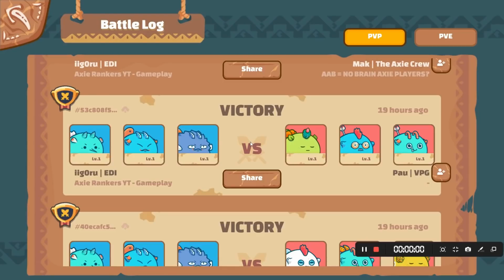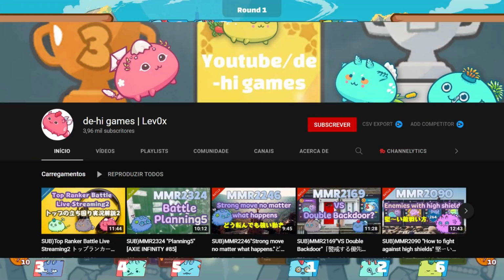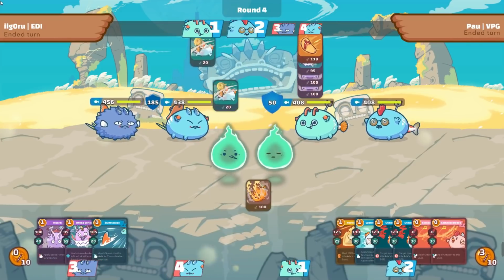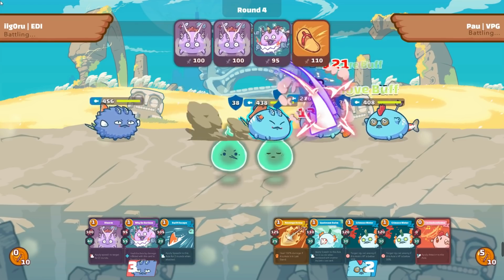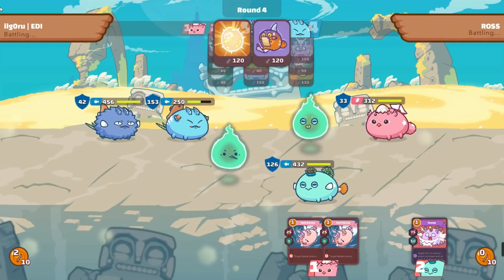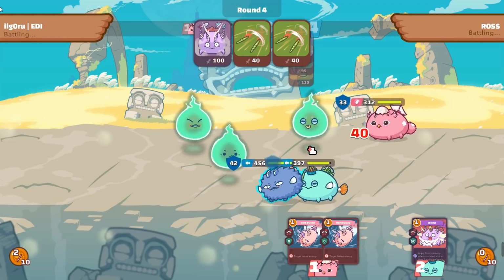TRIPLE AQUA IS THE NEW META??? | Axie Infinity Gameplay 2100 MMR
Is this Triple Aqua the new meta in Axie Infinity? AAA? Today, we have a Top Rank Gameplay with this New Meta Build in Axie Infinity where I use a Three Aquas. This is my budget variant from the team played by the Top Player De-Hi Games, who got TOP 4 in Season 19 and it's actually TOP 5 in the off-season as I'm uploading this video.

I'll be playing this team at around 2.1K MMR right now and grind it for a few more days and who knows Season 20!

I'll also show you how to build it, how to play it and the strategy behind the team. This can fit any sort of budget, so you can either get a cheap version or an expensive one, your choice!

Today, I'll be fighting some of the Season 19 Top Rank 1000 teams. This includes some matches against a Bird Aqua Plant team like the TOP 1 Indes is using, a Double Aqua Plant team and a Double Anemone Bird team. I'll be using my new meta team build with with three aquas.

Keep climbing the Ranks!

Please DO NOT depend on this to make financial decisions.